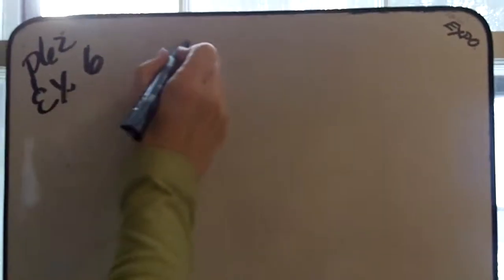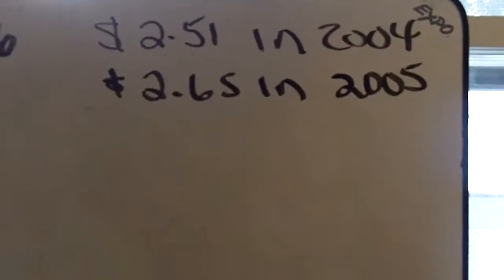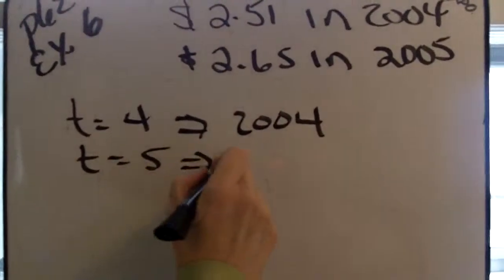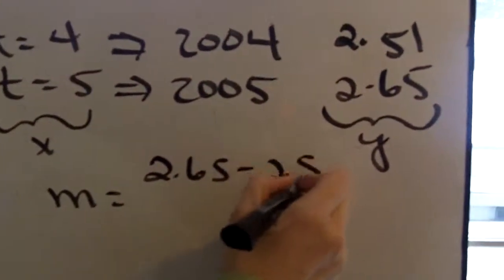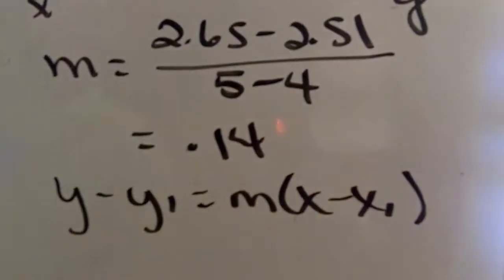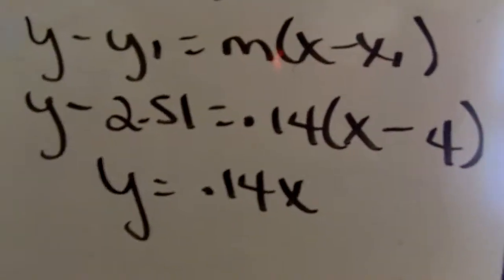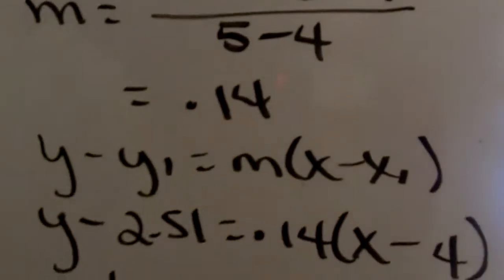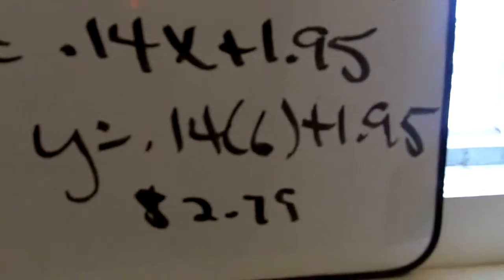p62 ex 6